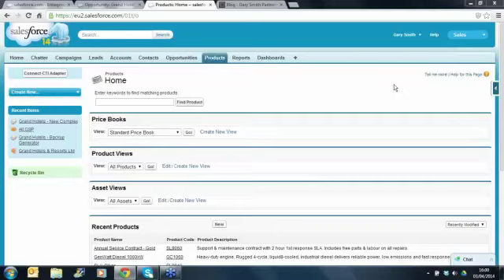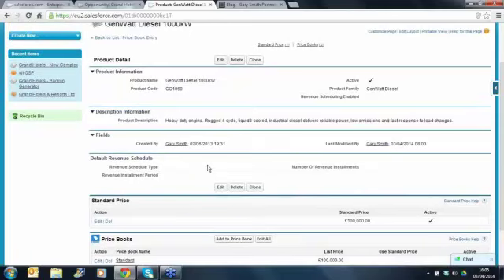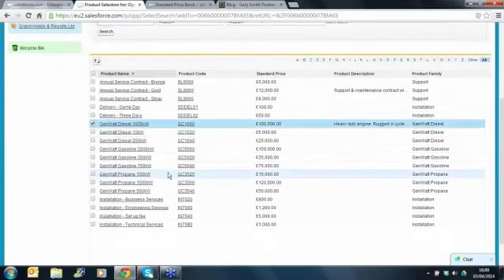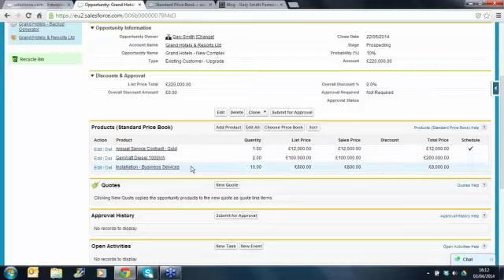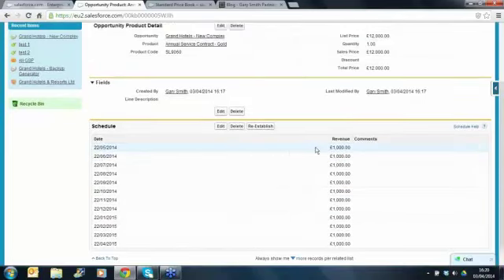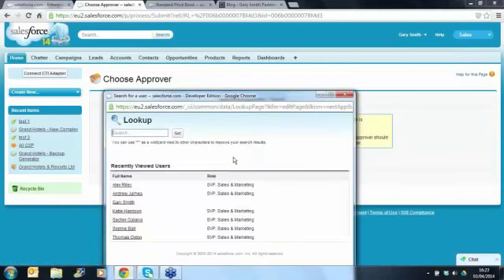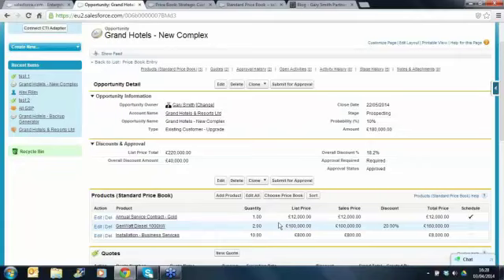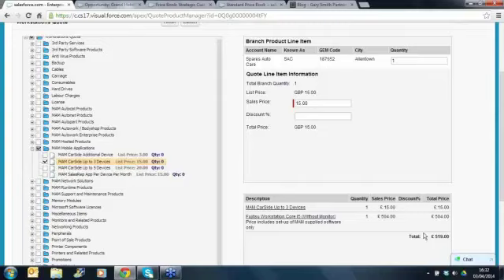Webinar | Spice Up The Opportunities You Manage in Salesforce With Products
Use the salesforce Products tab and related features including Quotes, Product Schedules, Discount Approvals and Product Selection Wizards. Webinar recording with Gary Smith, Javed Ahmed and Derek Davis.